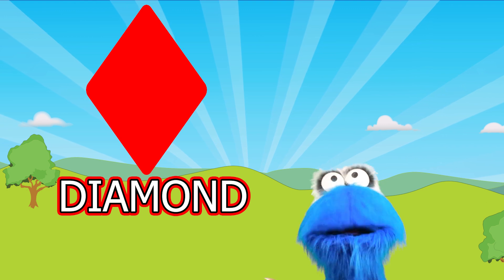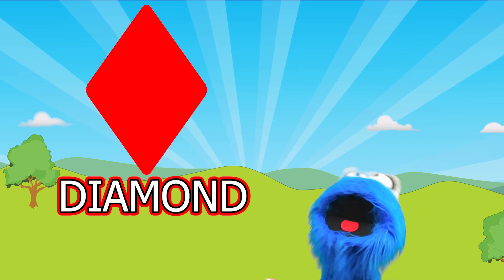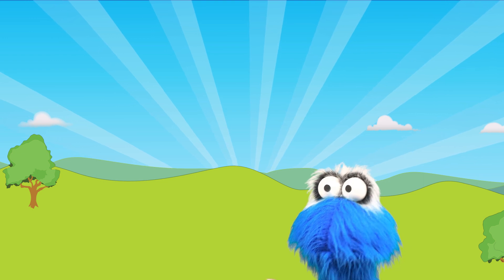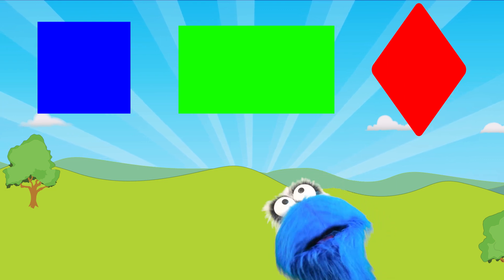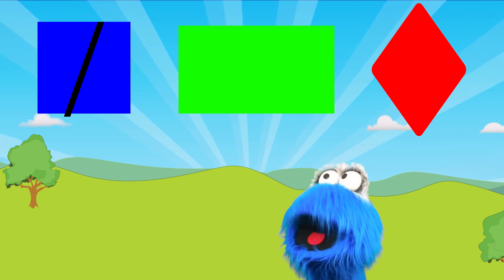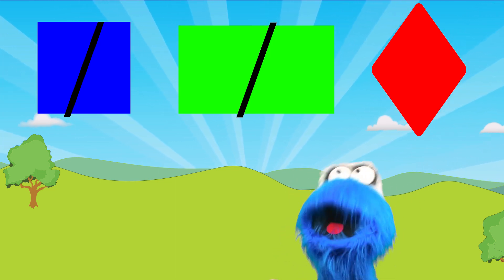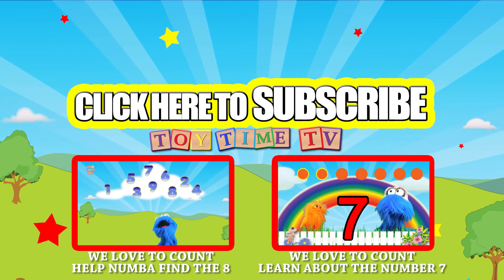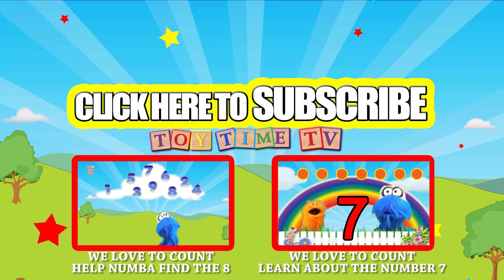We Love To Learn SHAPES Find the Diamond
Diamonds are pretty! In this educational video for your toddler Numba the silly monster teaches your toddler about the shape of a diamond. Numba loves shapes and he will interact with your tot and they will have fun learning. "We Love To Learn" is a building educational series here on ToyTimeTV. Your child will not only learn but have fun doing it. Be sure to watch the playlist for all the videos in the same series. Each video is a piece of a full lesson. We try to present the videos in the same way Sesame Street and other kids education show do on tv for a family friendly environment.